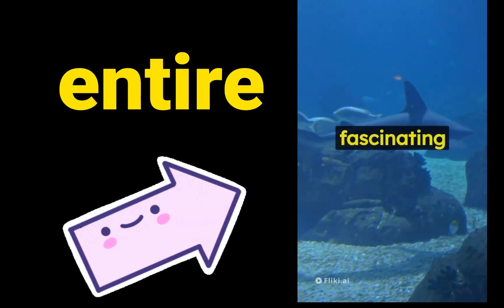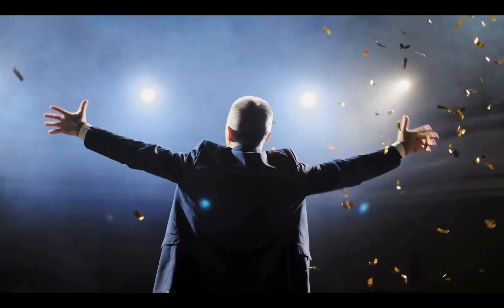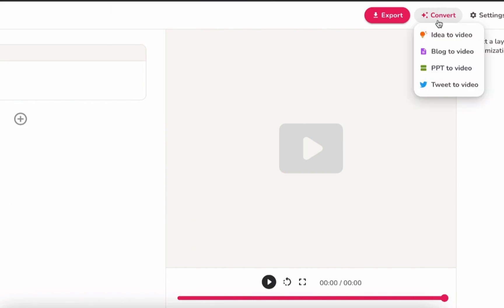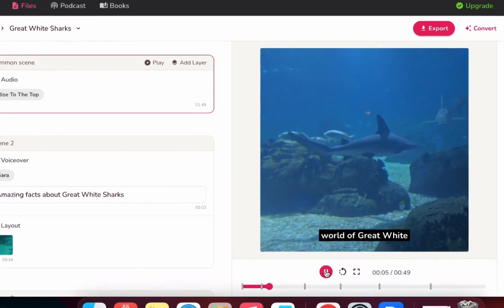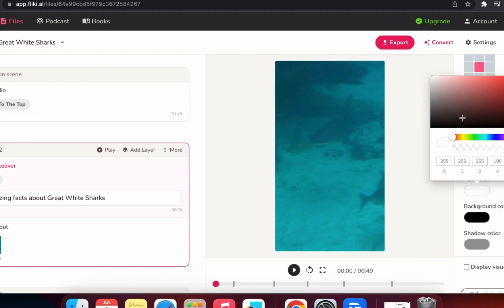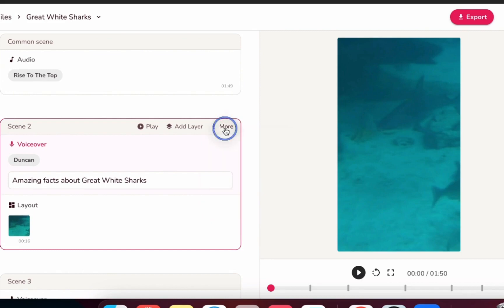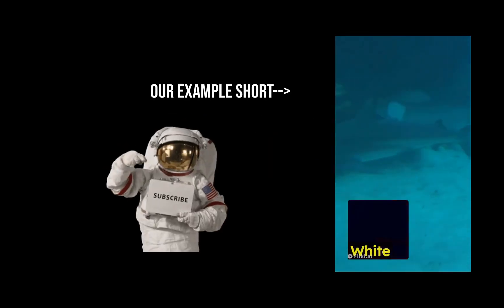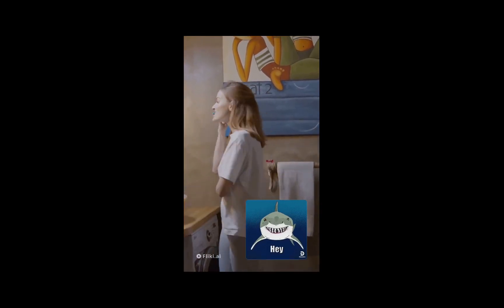This FREE AI TOOL makes YouTube Shorts FAST - Faceless YouTube Automation! 🤖💰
With just ONE click, make YouTube Shorts for your faceless YouTube Automation channel and to start making money online with this Free AI Tool! With Fliki, this awesome AI tool, you can make making YouTube shorts FAST! Fliki's free AI 'idea to video' tool can help you create more content for your faceless YouTube automation channel and maybe even start earning passive income and making money online!